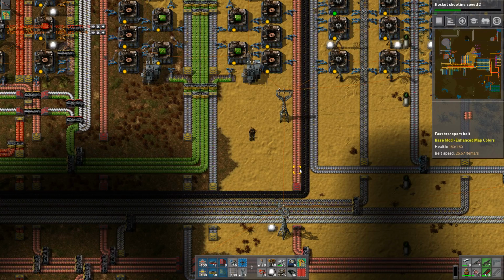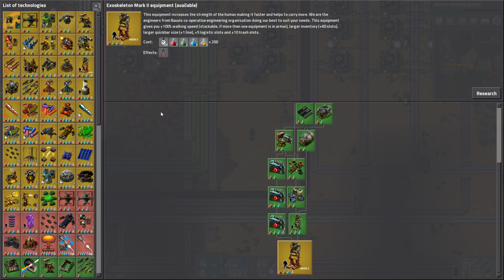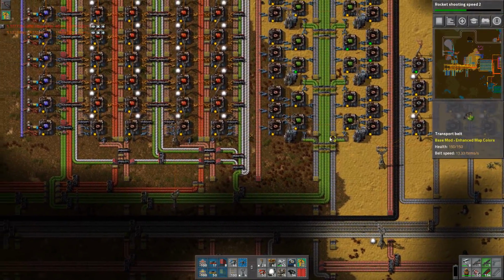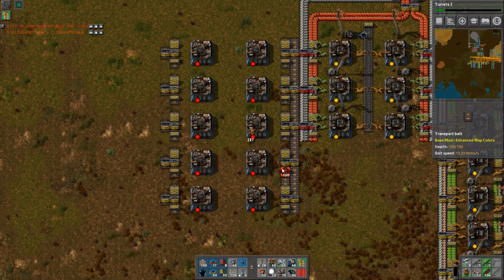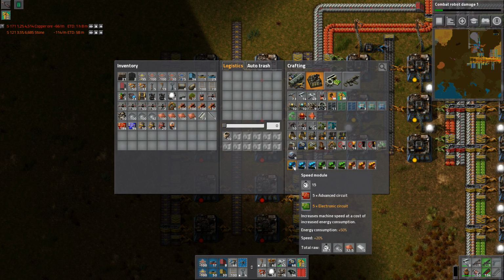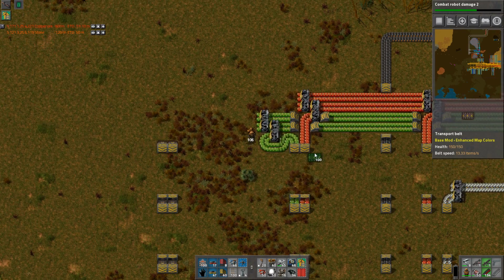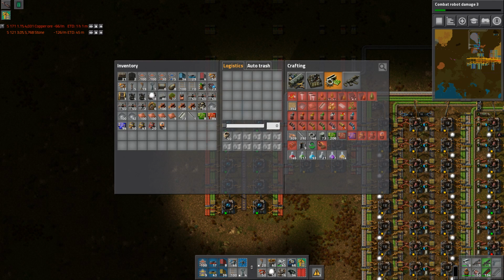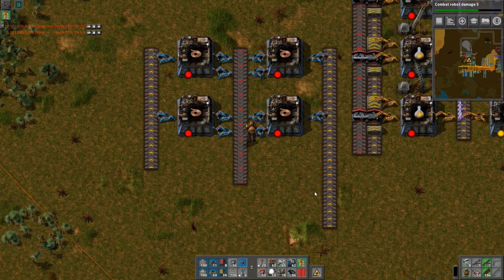Factorio Modded 0.15 - Mini-Mega Railworld (Part 026)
Mod List:
ADVANCED ELECTRIC
AUTO DECONSTRUCT
AUTOFILL
BOTTLENECK
BULLET-TRAILS
BURNER LEECH
EBOILER
ELECTRIC FURNACES
ENHANCED MAP COLORS
FEWER TREES
FLARE STACK
FLOW CONTROL
ITEM COUNT
LONG REACH
NOXYS WATERFILL
ORBITAL ION CANNON
ORE ERASER
SQUEAK THROUGH
THE FAT CONTROLLER
TREE COLLISION
UPGRADE PLANNER
VANILLA LOADERS
WAREHOUSING
WATERWELL
YARM
ADVANCED DRILLS TWEAKED
ADVANCED LOGISTICS SYSTEM
AMMOBOX
EXOSKELETON MK II
NUCLEAR LOCOMOTIVES
ROBOT BATTERY RESEARCH